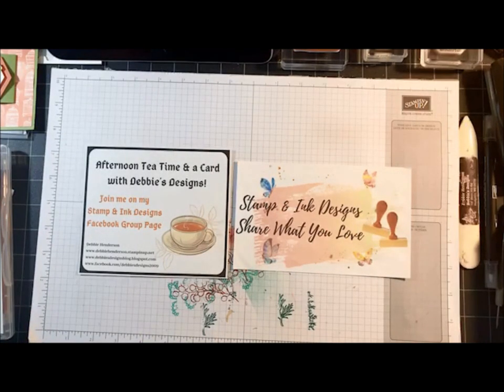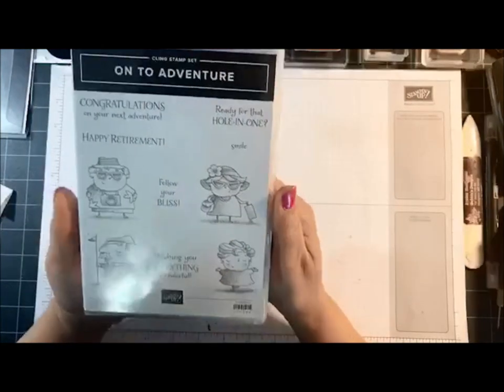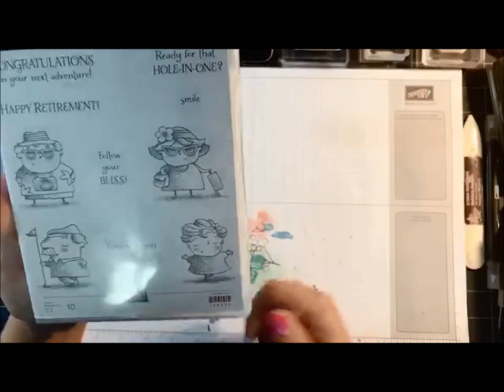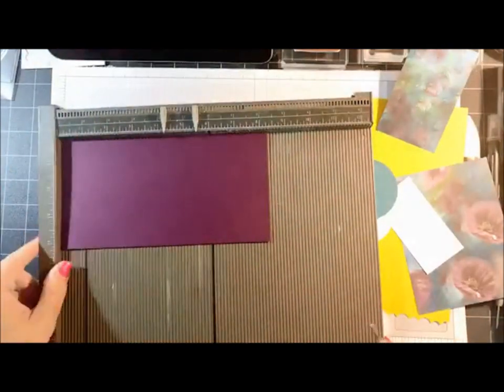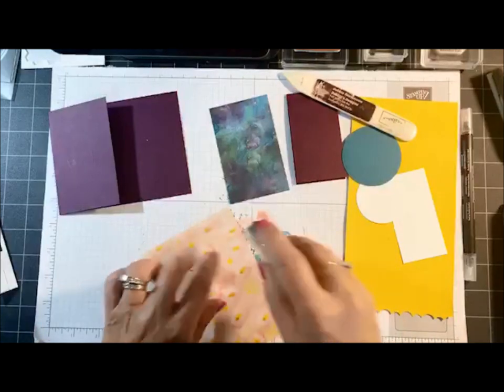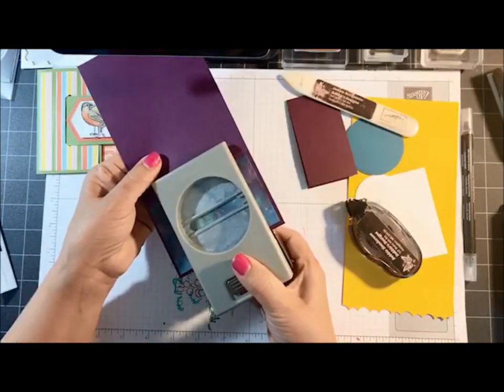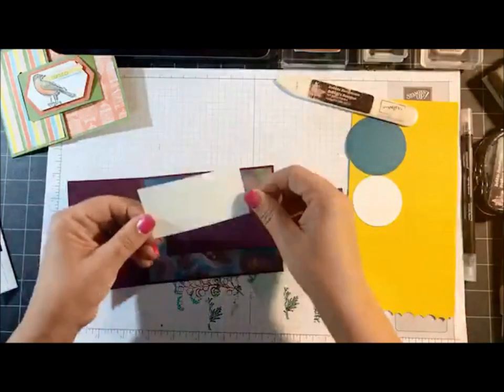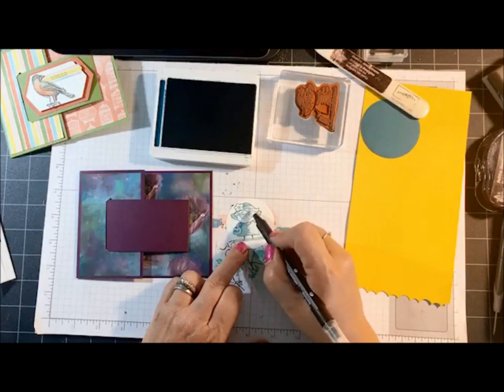Buckle Card Fold and Santa Card using Stampin' Up! Products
The Buckle Card Fold is so easy. Join me as I demonstrate two of them!